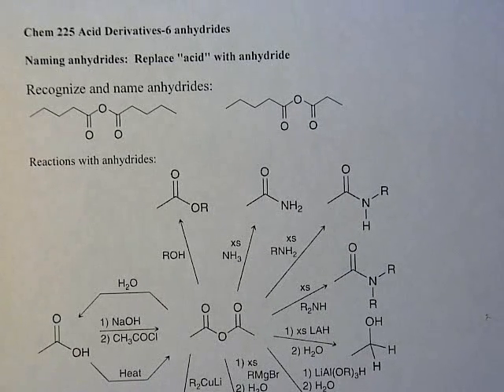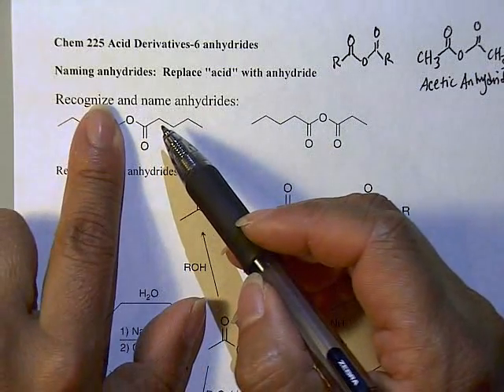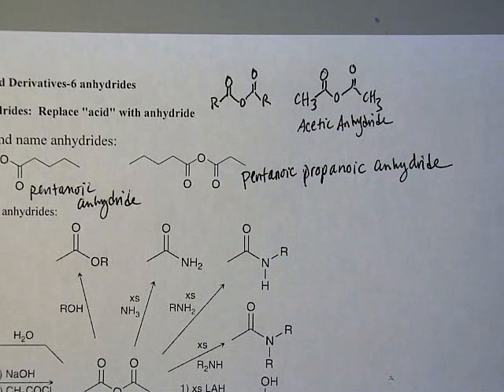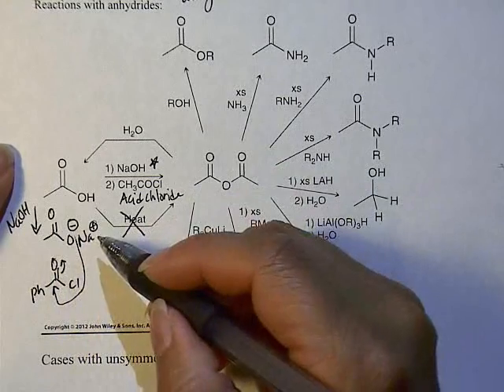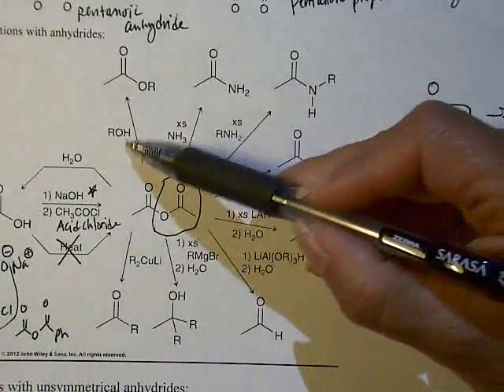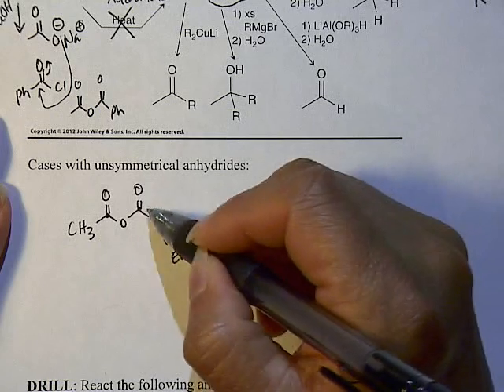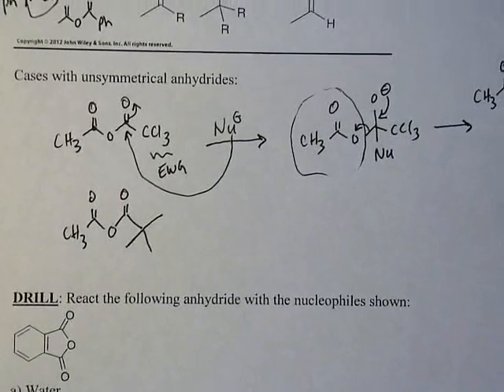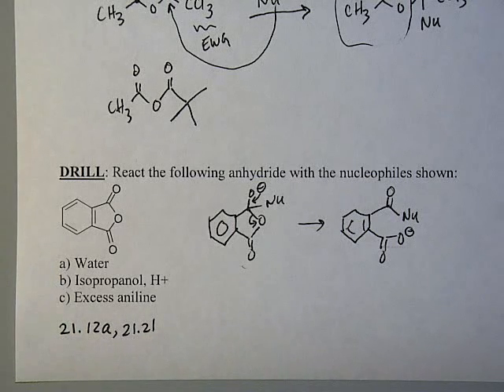chem 225 acid derivatiives 6 anhydrides